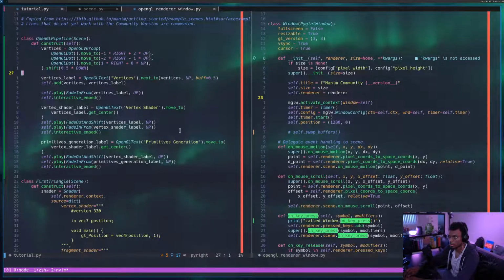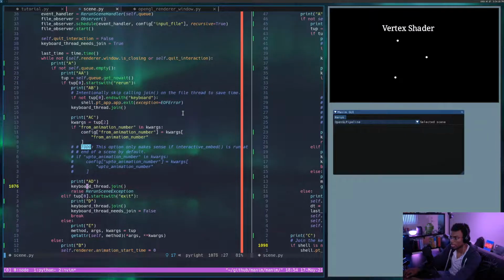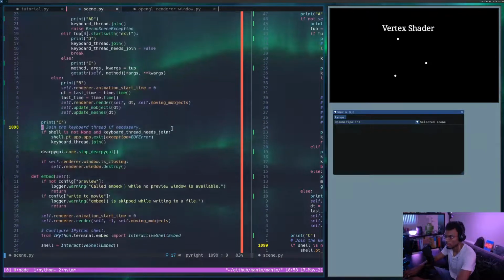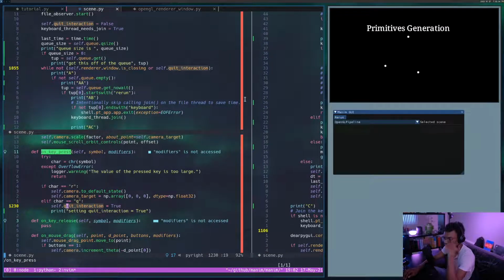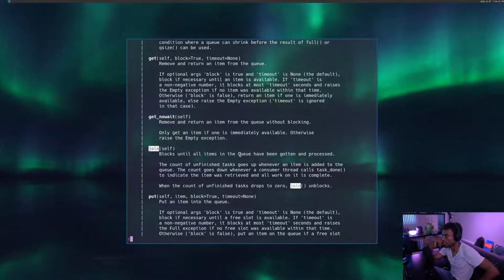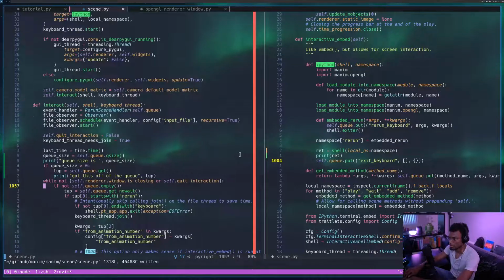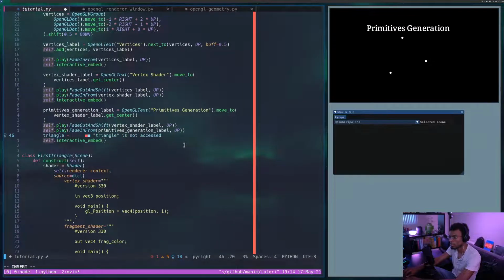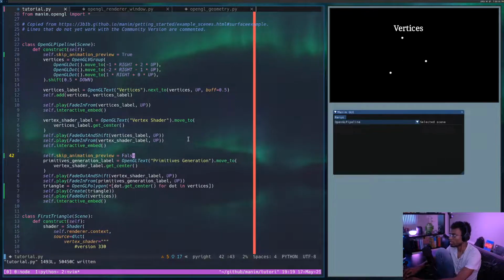Actually animating something with manim for once (Part 2)